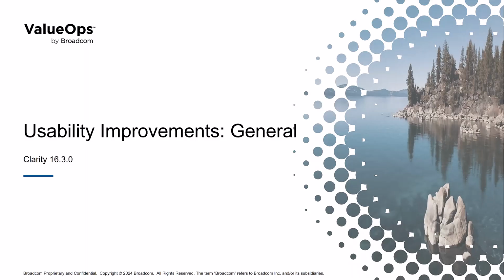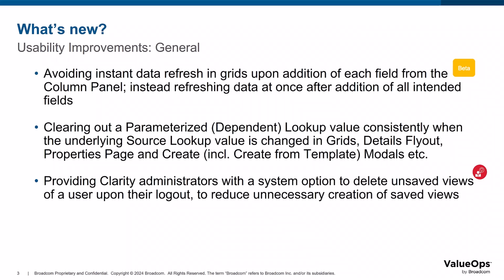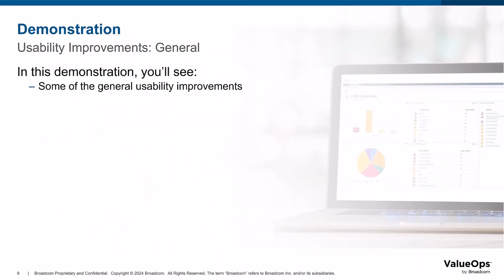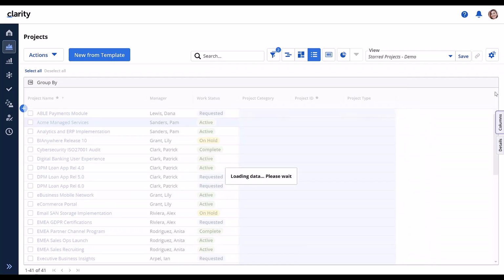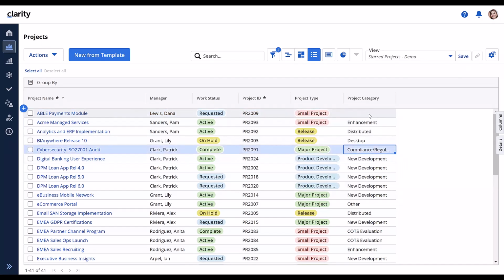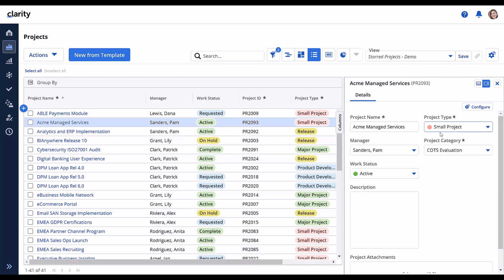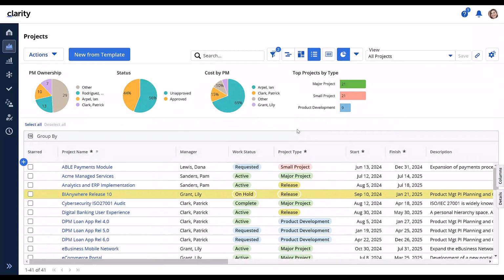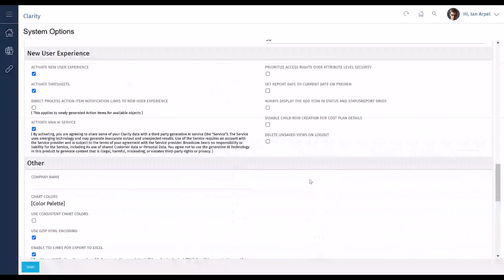Clarity 16.3.0: Usability Enhancements